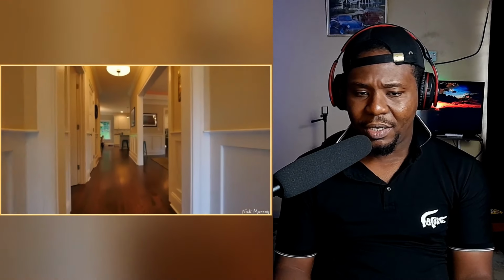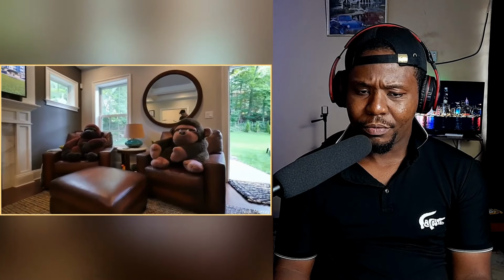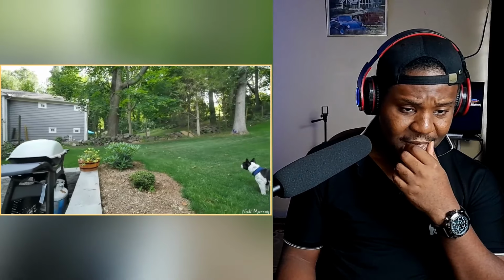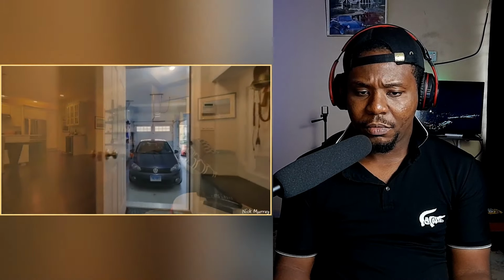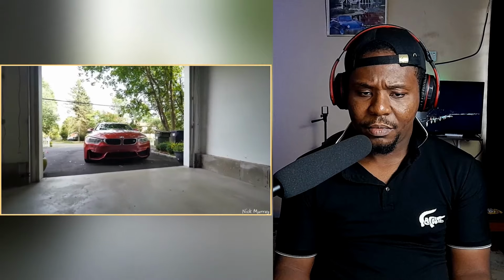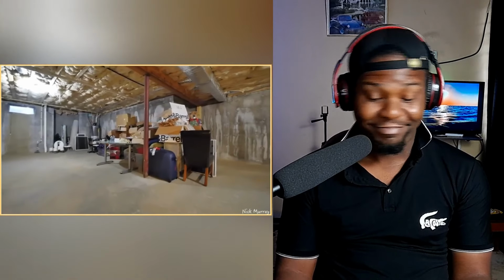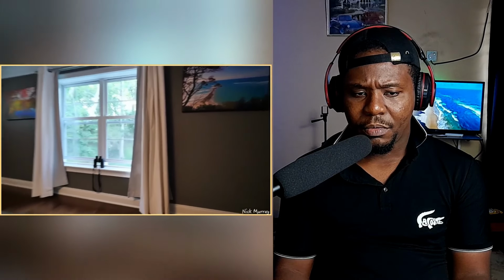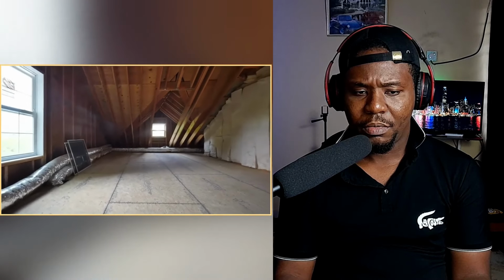AFRICAN GUY Checks Out A Typical American House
In this Video an African Guy will be checking out a typical American house

Please help me Improve my Production quality by SUPPORTING me ...Thank You in Advance